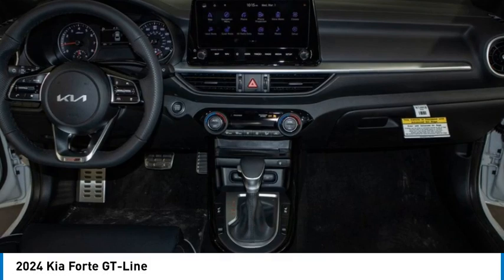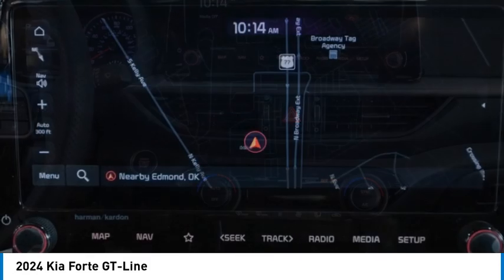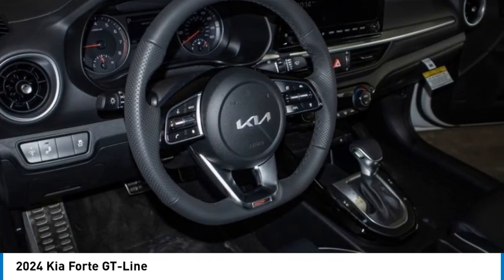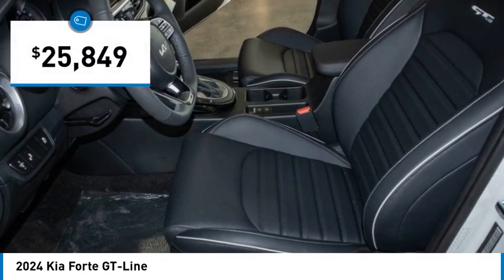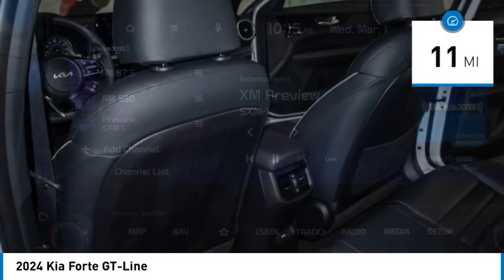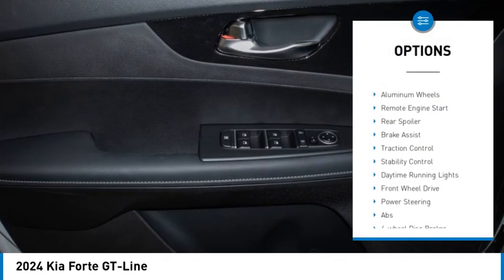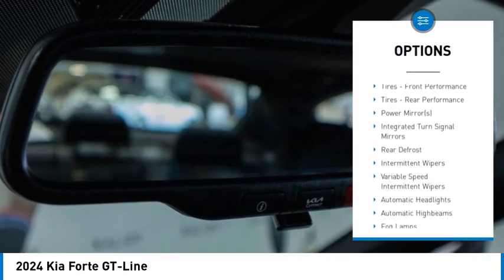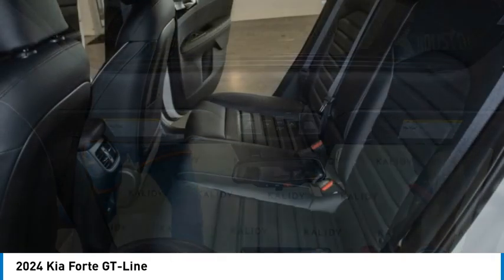2024 Kia Forte K6198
2024 Kia Forte GT-Line

Kalidy KIA
14205 BROADWAY EXT